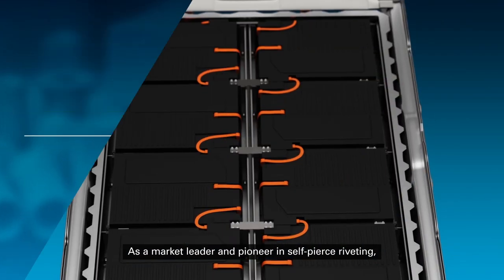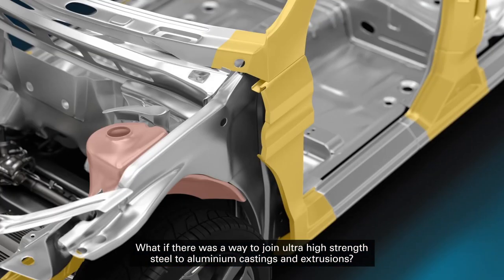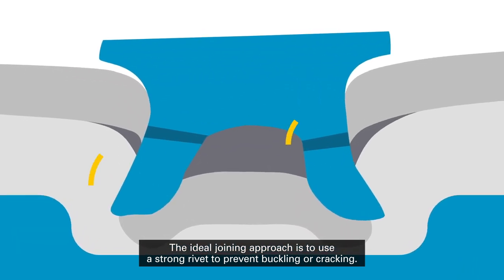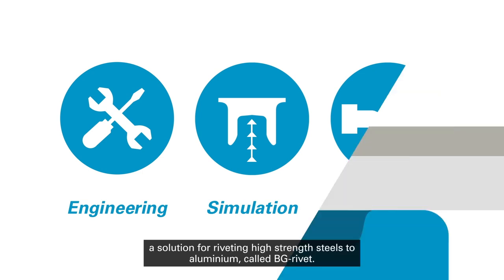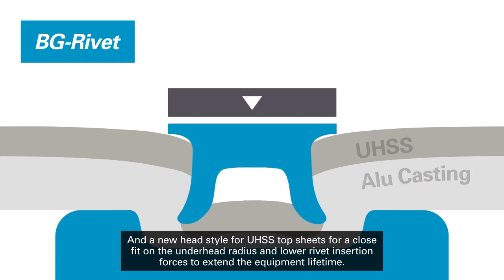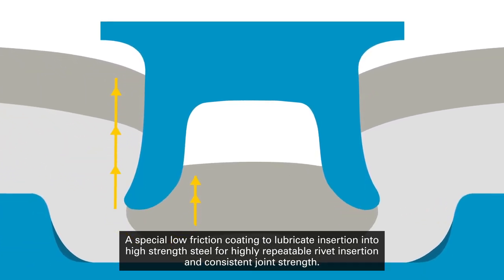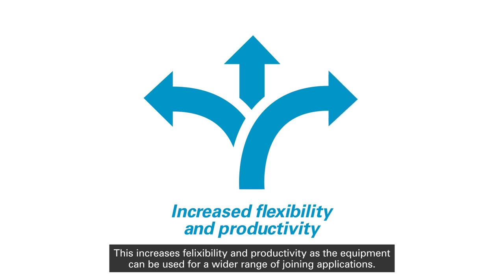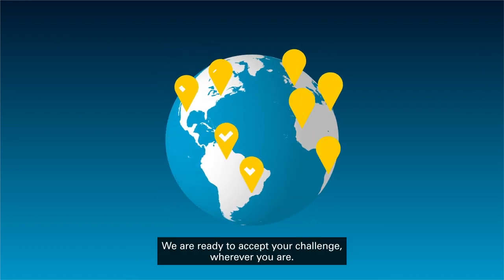BG-Rivet: Joining ultra high strength steel (UHSS)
You think that riveting an UHSS top sheet to an aluminum casting is a challenge? Not with our new Henrob BG-Rivet! This self-piercing rivet is especially designed to punch through ultra high strength steel without buckling or cracking – leading to a consistent joint quality in safety critical areas in a car body. Watch this video to learn more!